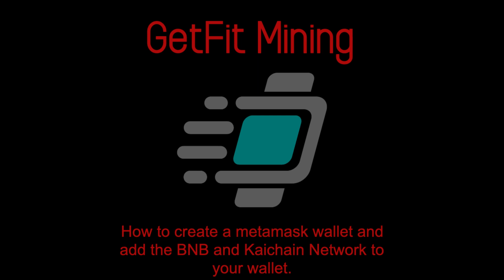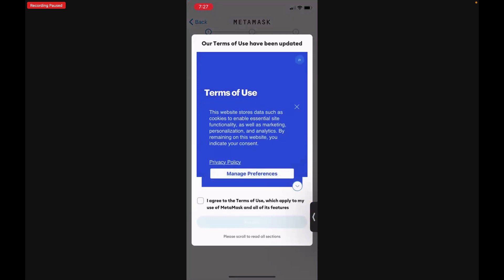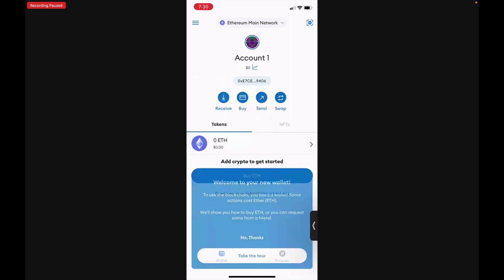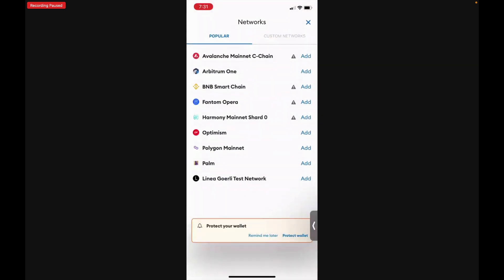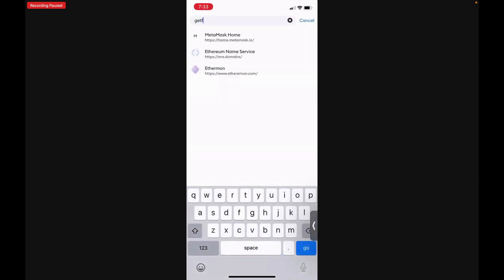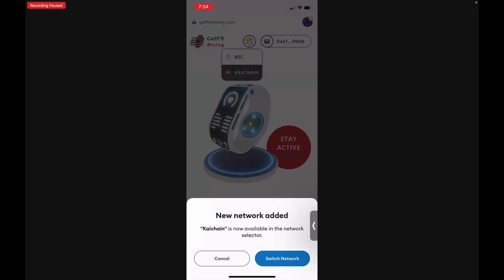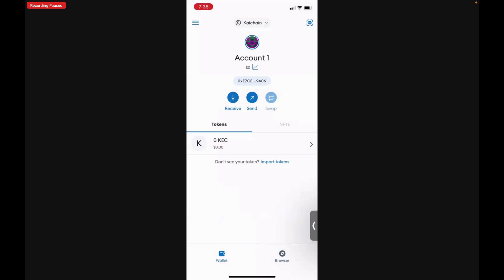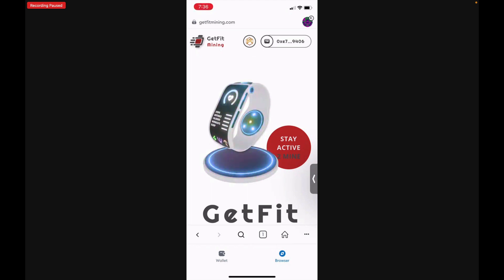GetFit Mining, How to Create a MetaMask Wallet and add BNB and Kaichain Networks.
Title: GetFit Mining Step 1: Setting Up Your Metamask Wallet and Connecting to BNB and Kaichain Network

Description:
This informative video guides you through Step 1 of the GetFit Mining journey. Learn how to download and create a Metamask wallet, a crucial tool for accessing the world of decentralized finance. We'll show you how to seamlessly add the Binance Smart Chain (BSC) and Kaichain networks to your wallet, opening doors to exciting opportunities and maximizing your participation in the GetFit Mining ecosystem. Follow along and take the first step towards unlocking health and wealth with GetFit Mining. Don't miss out on this empowering experience – watch now!